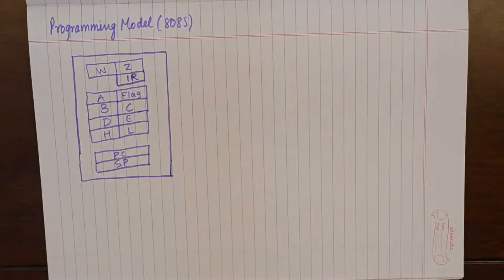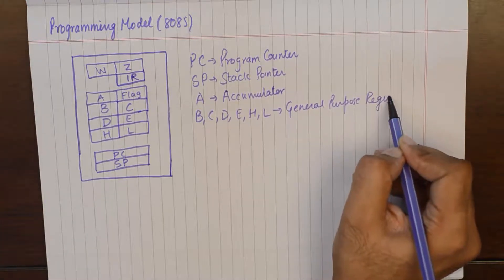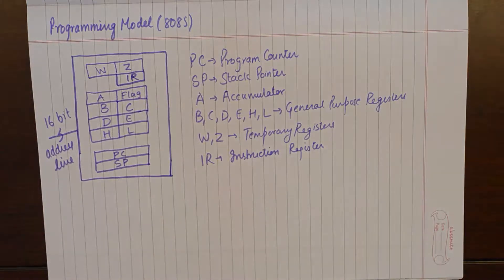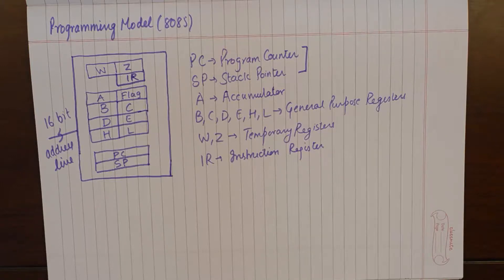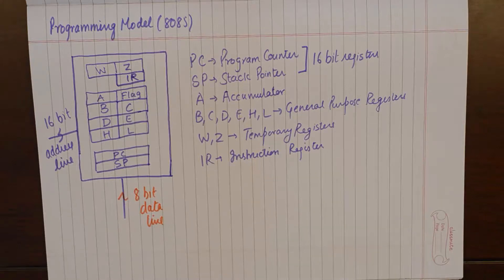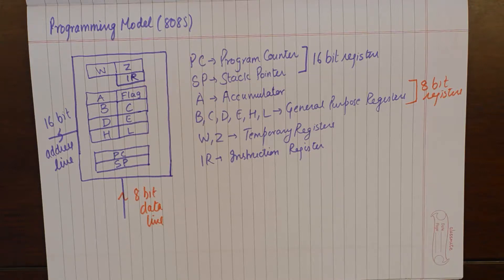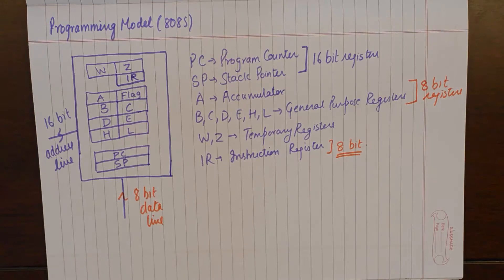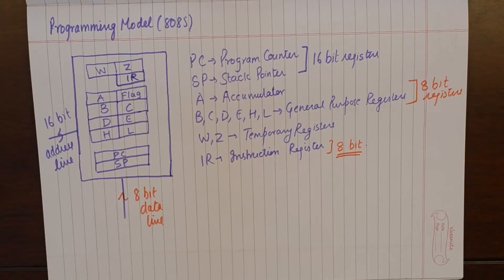Programming Model Easy Explanation and Significance wrt 8085